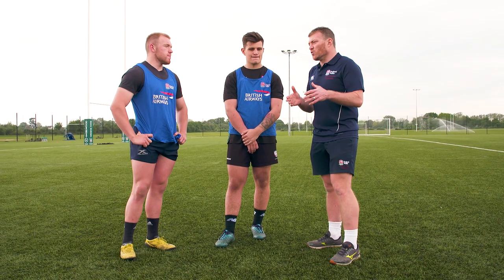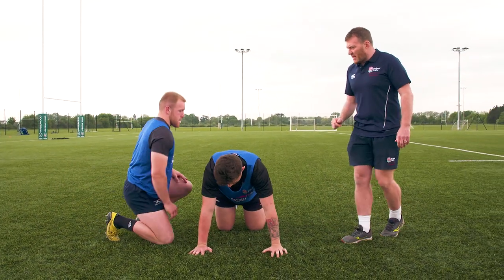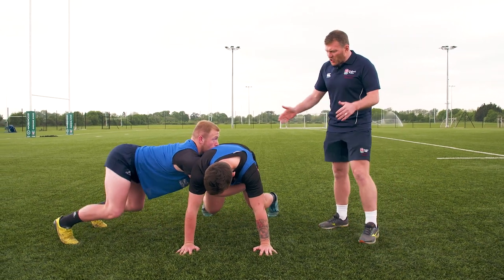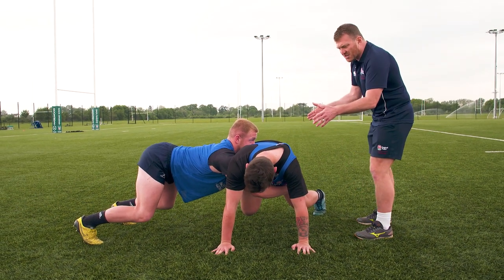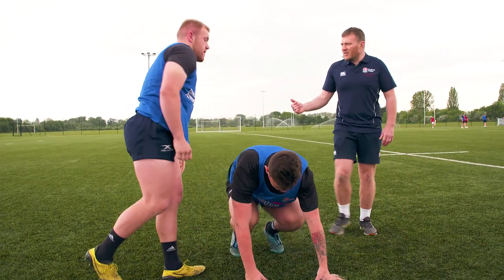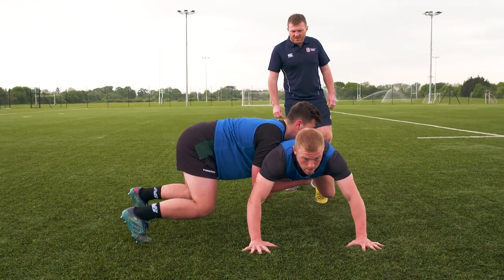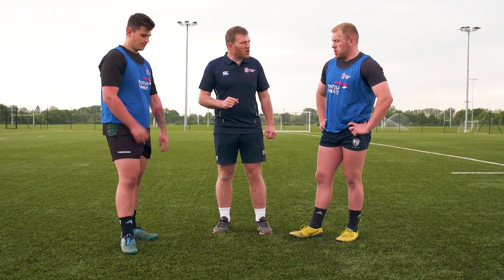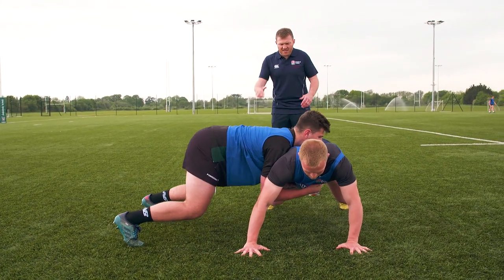Principles of Scrummaging The Forklift